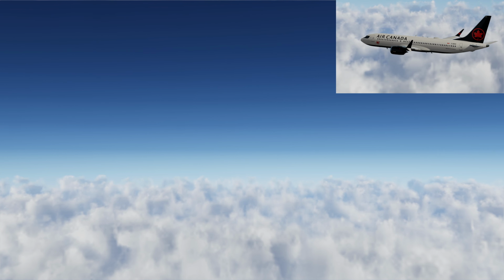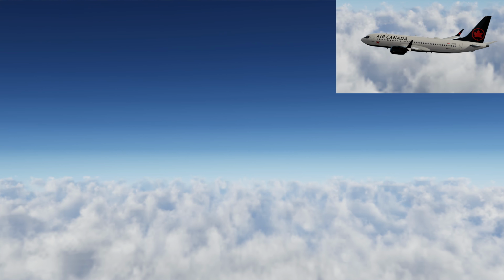2023 04 03 KIAD-CYHZ FIRST CONTACT WITH MONCTON CENTER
Washington Dulles, D.C. to Halifax, Nova Scotia.  First contact with Moncton Center.